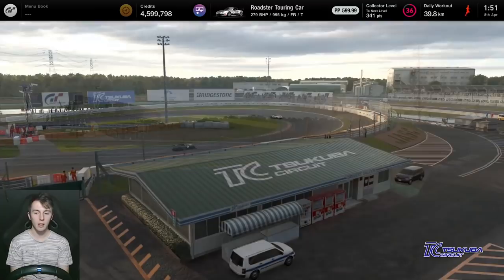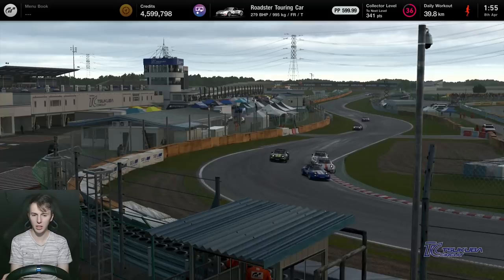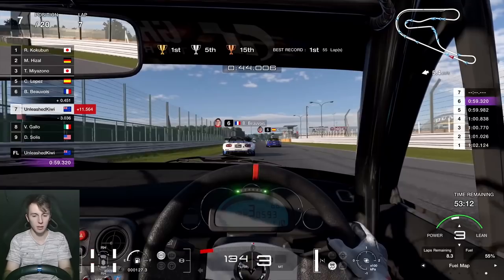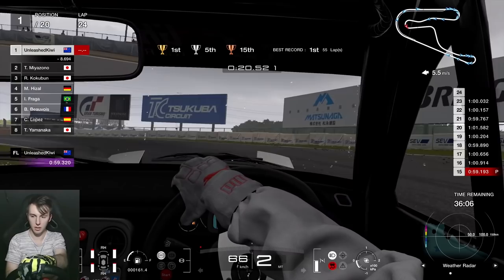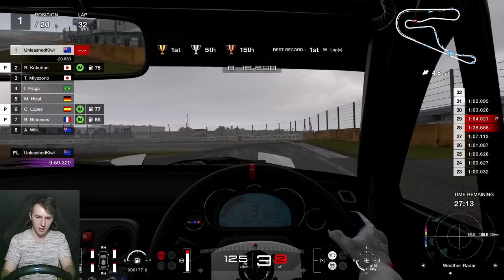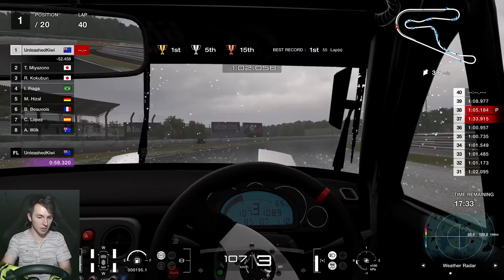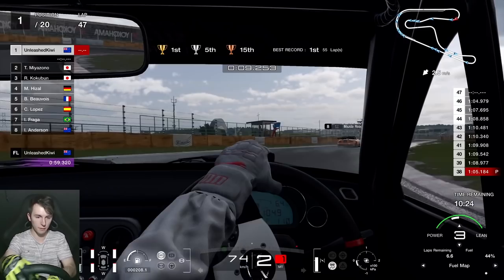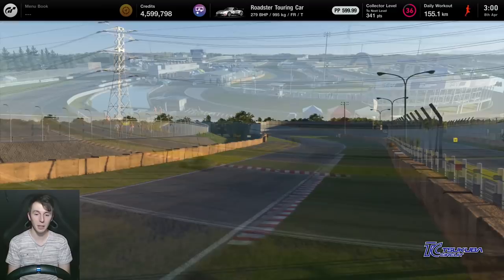How To Win The 1 Hour Tsukuba Mission Race In The Human Comedy - Gran Turismo 7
Managed to get the first mission of The Human Comedy nailed! I hope this helps you guys make the win on this event. It was a bunch of fun with handling the changing conditions and playing it smart to pull a lead on the other cars.

If you enjoy the video please leave a like because it helps others find it

Check out Simrace247.com for the latest sim racing news!